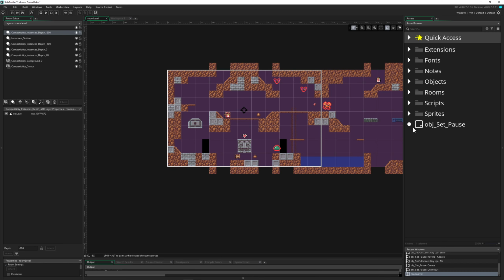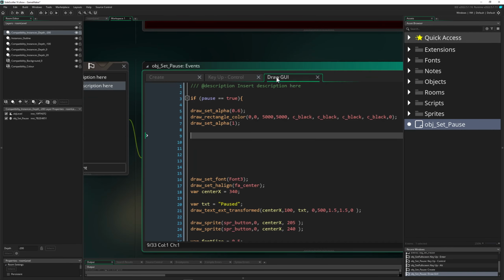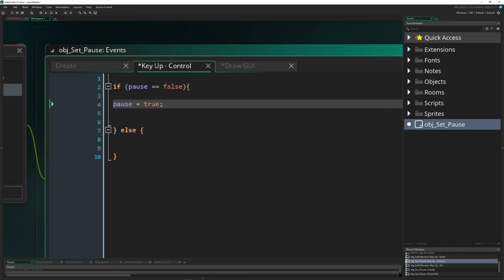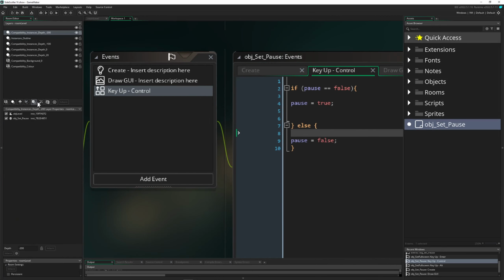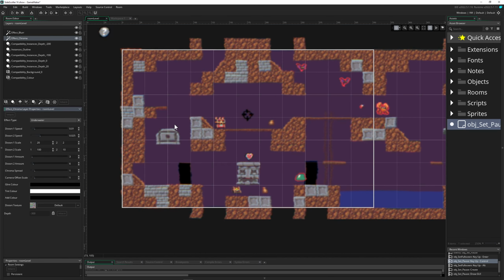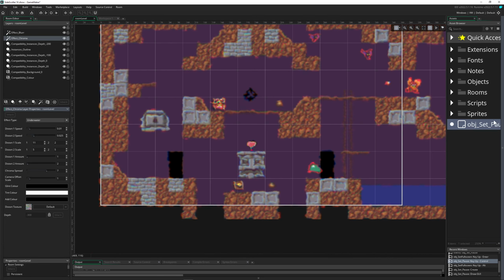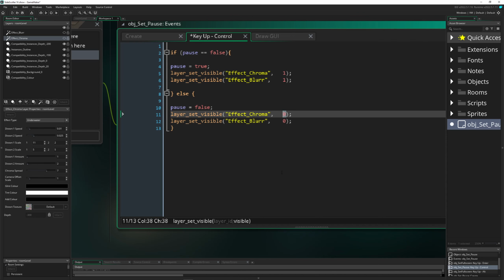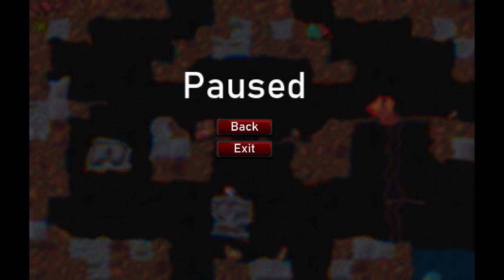Pimp up your Pause Screen [GameMaker | Vfx]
This vfx tutorial shows you how to make a pause screen look better with a few mouse clicks.

The idea is quite simple, you have a pause menue pop up and it looks kind of bland. This video shows you with 3 steps how to improve how your game looks like while being in a pause screen. The first and most obvious one is to draw (draw or draw_gui) a black half transparent rectangle to defocus things that are no essentail while pausing. Then to further focus on the buttons and text being display for the pause screen you can use the fx layer and blurr the things below it which is a common practise in video games To make this even more interesting you can create a distortion and chromatic abberration effect with the under water fx. Finally to toggle these things off and on you simple set the fx layer to visible (layer_set_visible) or not when needed. That's it!

Code found in the comment section

CHAPTERS
0:00 What we will do
0:35 Subscribe
0:49 Quick setup to toggle pause off and on
1:15 Part 1 - Draw a black transparent rectangle
3:27 Part 2 - Blurr with a fx
4:06 Part 3 - Distort and chromatic abberration with the underwater fx
5:45 Toggle the visiblity of both fx layers off and on